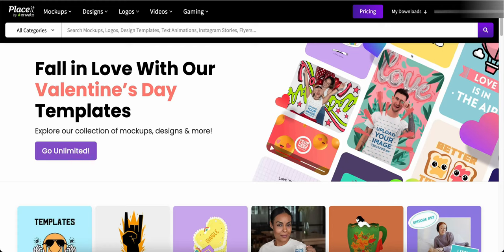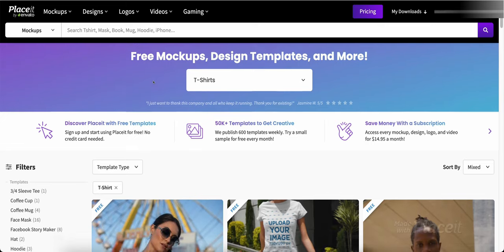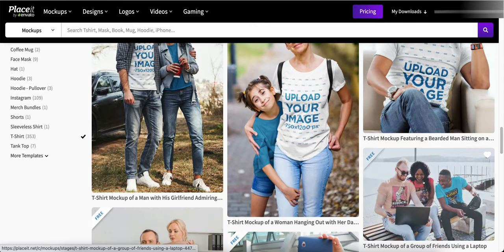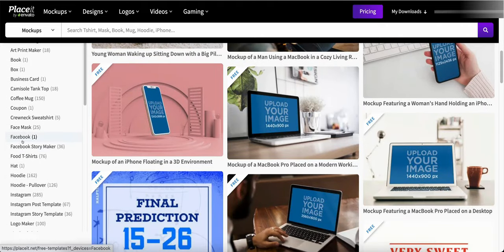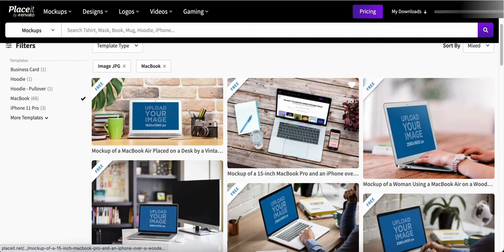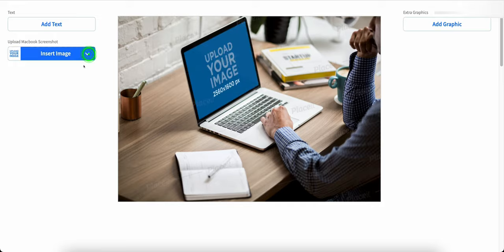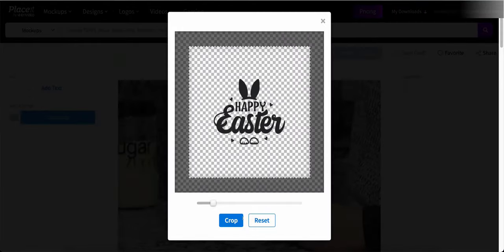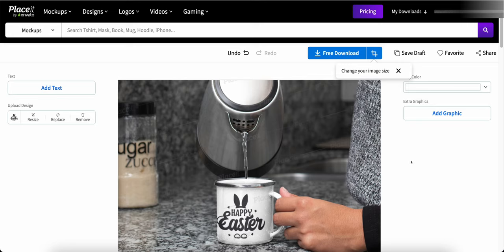How To Do Smart Mockups For Free | Tshirts, Mugs, iPhones and More!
How To Do Smart Mockups For Free

In this video I will show you how you can make smart mockups for free. We will be using a cloud-based mockup creator called Placeit. Please follow the link above for Placeit.

Smart Mockups are a new trend in the design world. Designers use these mockups to present their work in a more realistic way before they go ahead and make it in reality.

What Are Smart Mockups?
Smart mockups are a way to make your designs interactive and easy for customers to visualize the changes you want to make. This makes it easier for stakeholders to understand what the final product will look like and how they’ll interact with it. It also helps them get excited about the project, which is important when trying to sell something that has yet to be built.

Why You Need A Smart Mockup
A "smart mockup" is a blueprint for how you want your project to turn out. For example, before I start building furniture for my clients, I always create a mockup of what the finished product will look like. The advantage of this is that I'm able to see what needs fixing before the project is done and thus save time and money. Smart mockups are especially useful if you're working on an idea or concept that's not fully formed yet. They can help you visualize exactly what you need to do in order to make sure everything works as intended. If you don't have one already, try creating some yourself using Placeit.

You can create tshirt mockups, cup mockups, coffee mug mockups, iPhone mockups, computer screen mockups plus much more with Placeit.